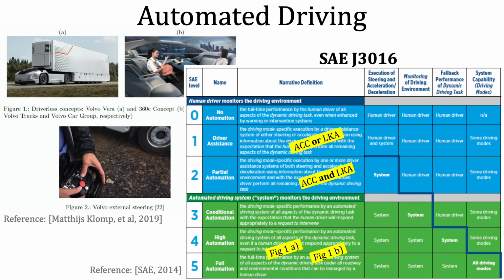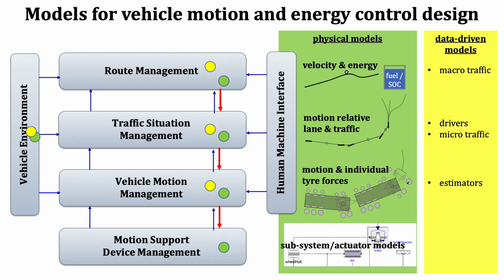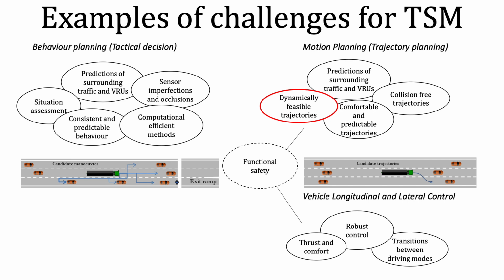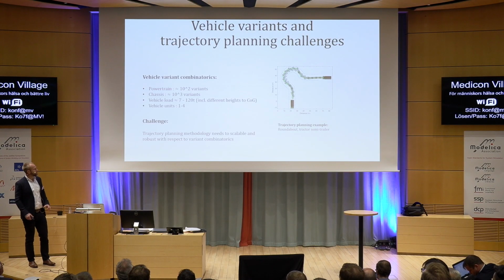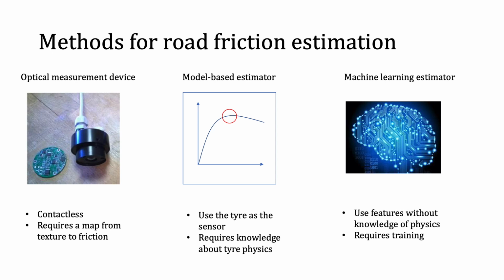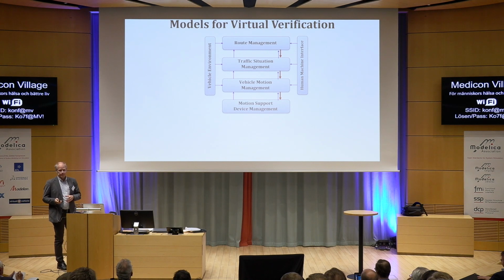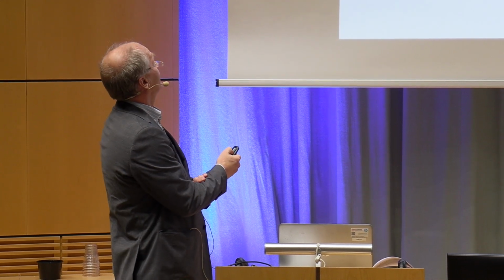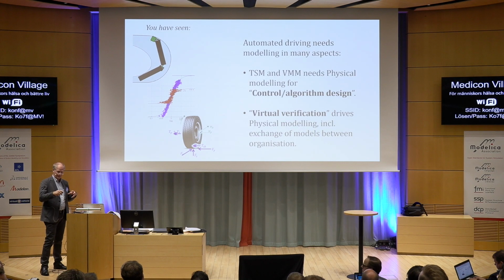Jacobson et al.: Needs for Physical Models and Related Methods for Dev. of Automated Road Vehicles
Prof. Bengt Jacobson (Chalmers University of Technology; Sweden),
Dr. Mats Jonasson (Chalmers University of Technology; Sweden) and
Dr. Peter Nilsson (Volvo Global Trucks Technology; Sweden)
Modelica Jubilee Symposium – Future Directions of System Modeling and Simulation